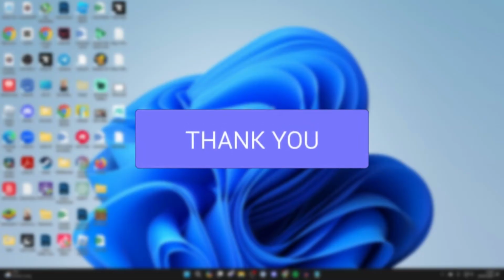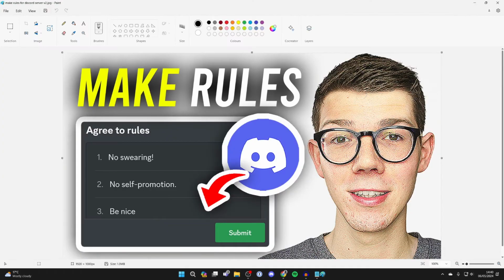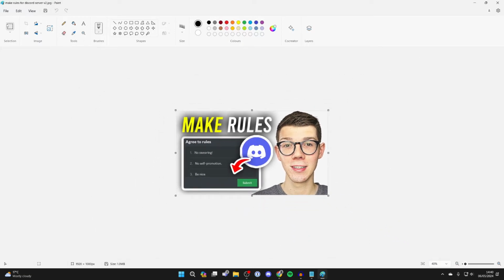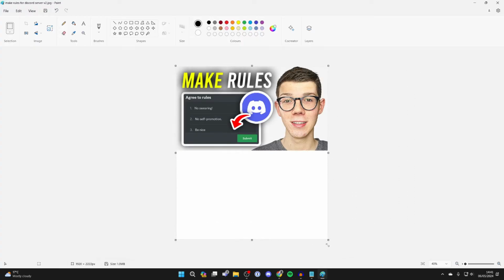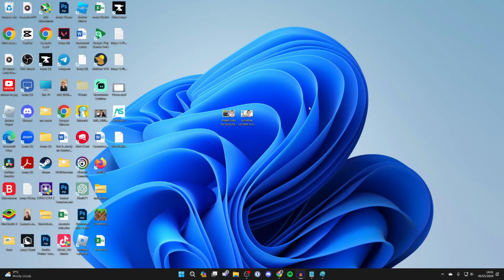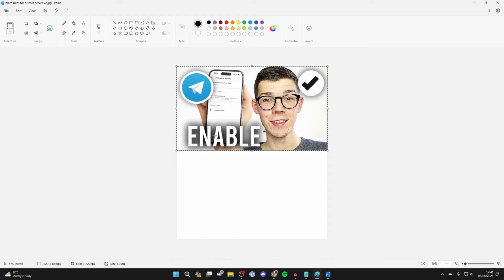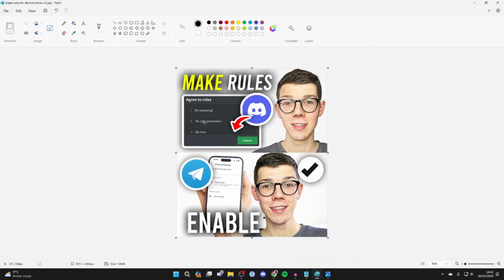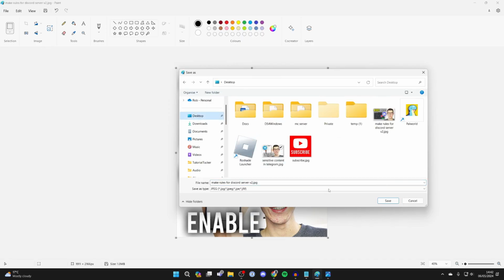How To Merge Two Photos Into One On PC & Laptop In Windows - Full Guide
Learn how to merge and combine two photos into one on pc and laptop in windows in this video.

GuideRealm